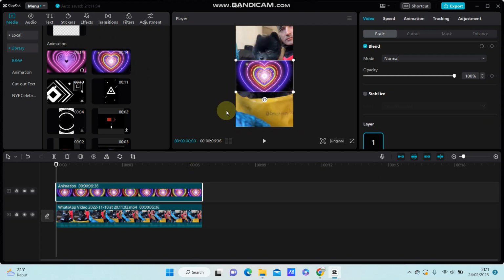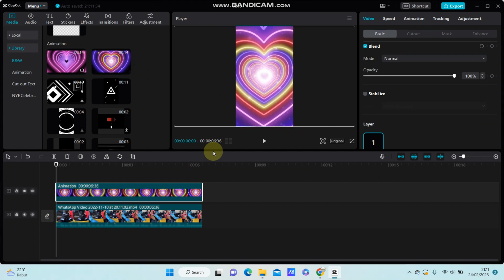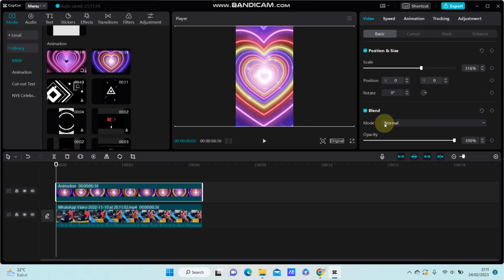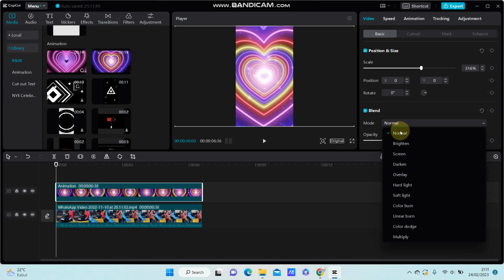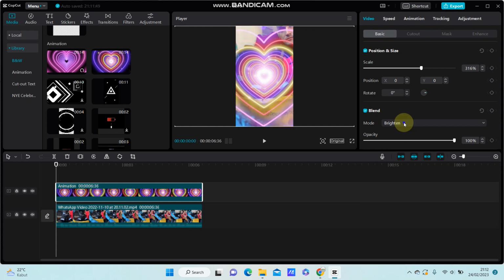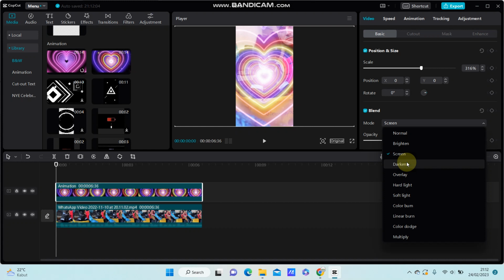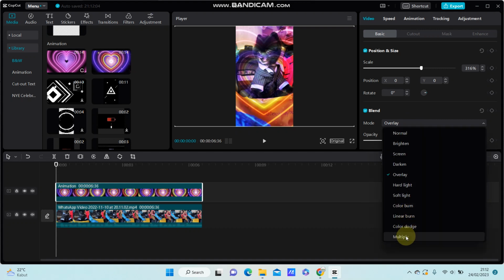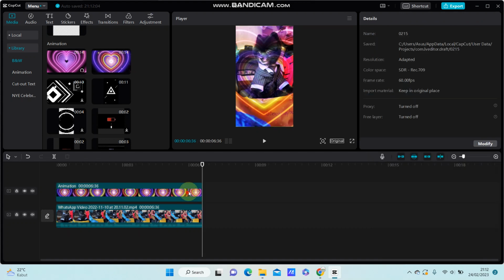[HOW TO MAKE YOUR VIDEOS STAND OUT?] CAPCUT PC TUTORIAL: BLENDING OVERLAYS FOR AWESOME EFFECTS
This tutorial will show you how you can Blending The Overlays In CapCut PC.